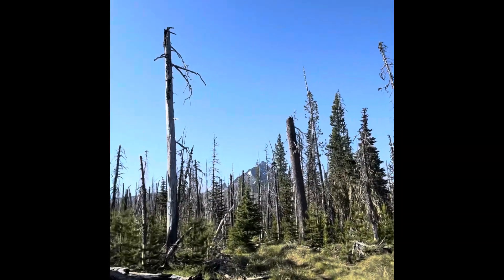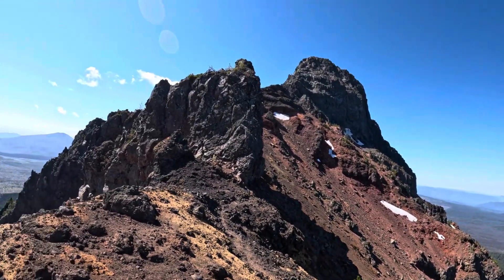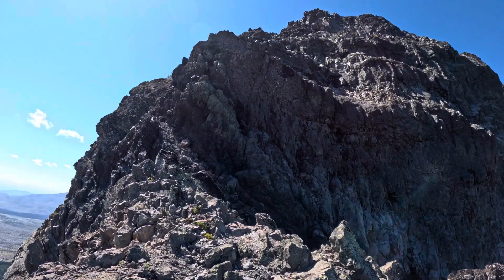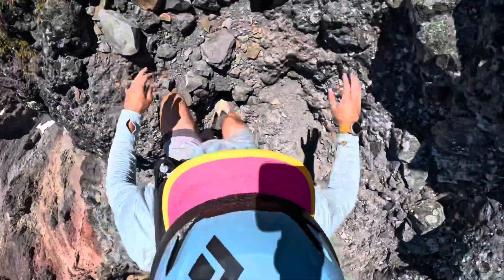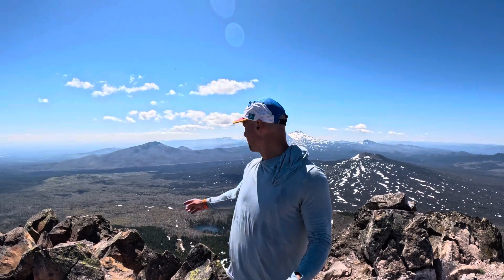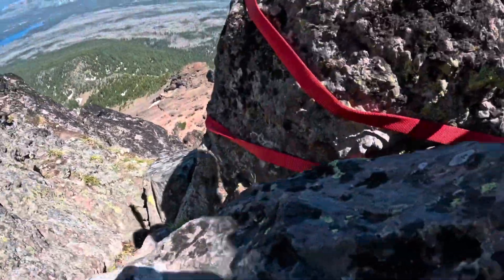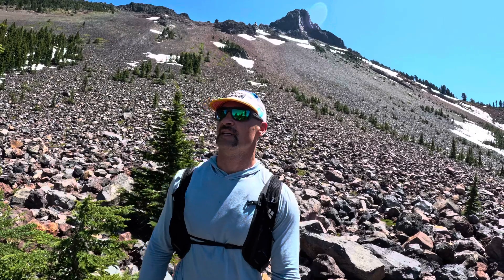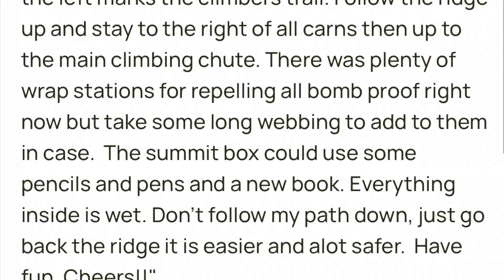Mt Washington, Oregon Summit Climb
Mt Washington is a cascade volcano in Oregon. With an elevation of 7,795ft. Though it is not even close to the tallest mountain peak in Oregon it is one of the most technical to climb.  There is some low class 5 scrambling which most choose to protect.  It also has 4 rappel station for the downclimb making it alot of fun.  The start of the trail in is along the PCT and the parking area is near Big Lake off hwy 20.  From the PCT you will take the climbers route to the ridge up to the summit block.